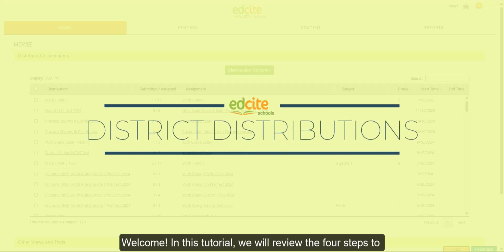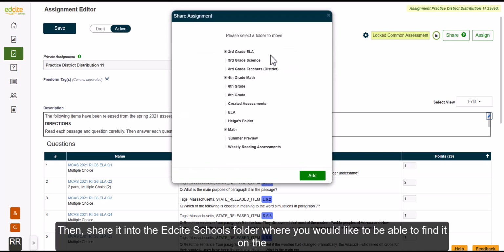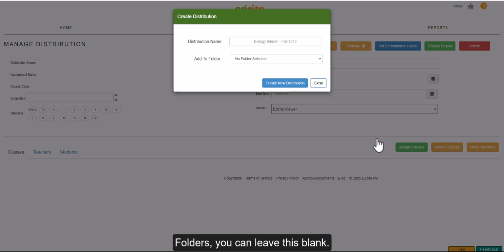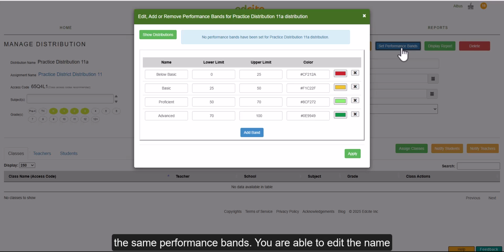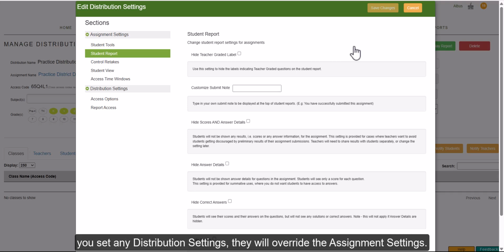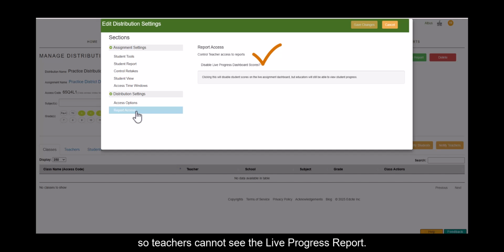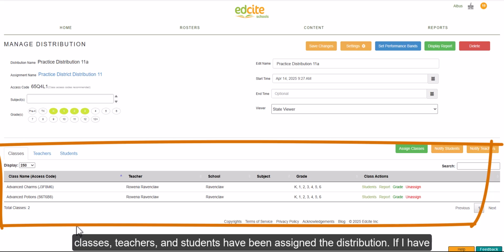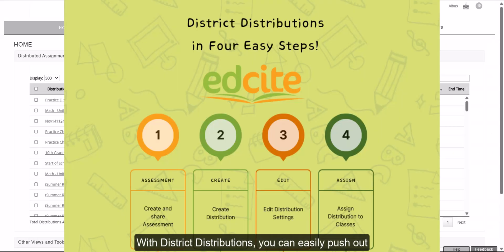District Distributions Tutorial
This tutorial models the four steps for creating District Distributions to push out assessments to multiple classes at one time.